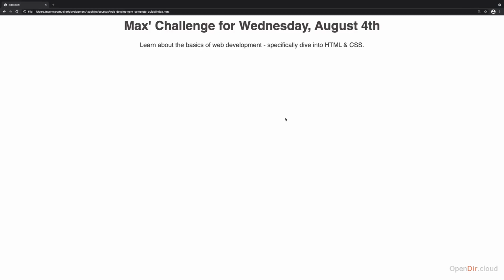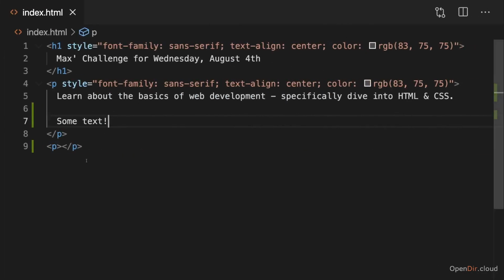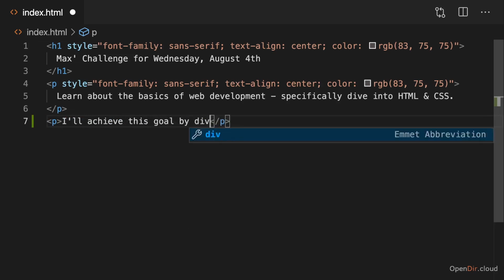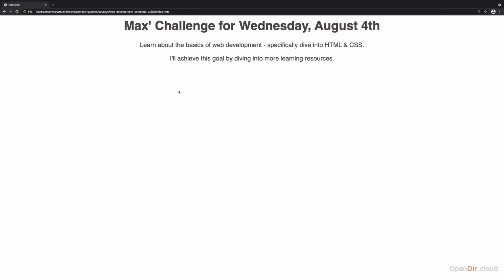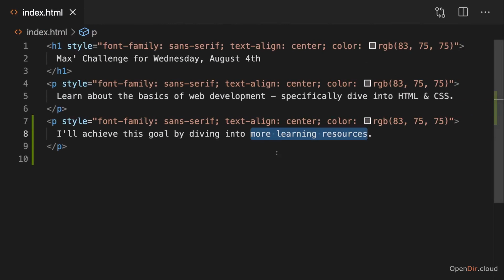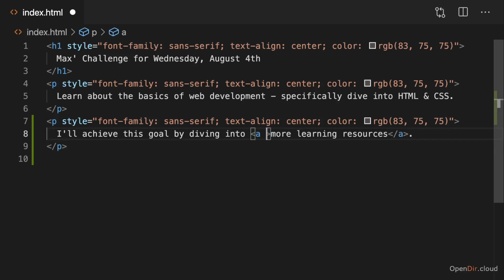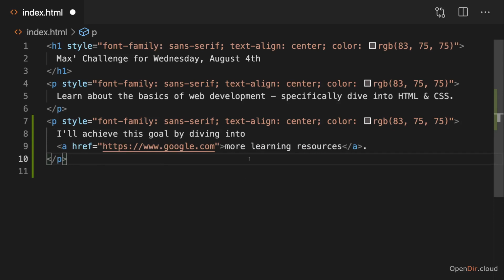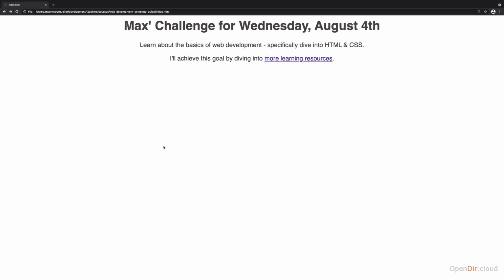Part 14 Adding a Link Day 3 opendir cloud